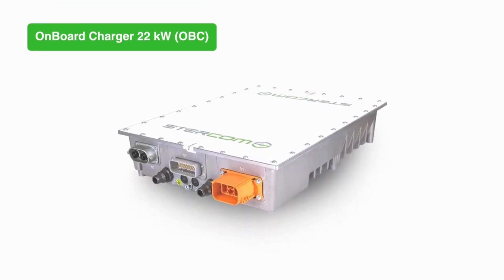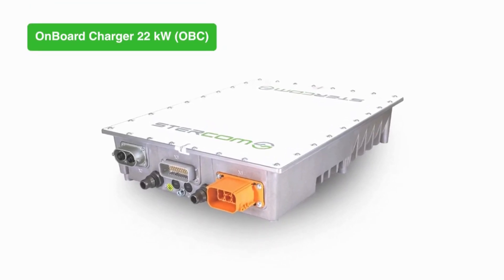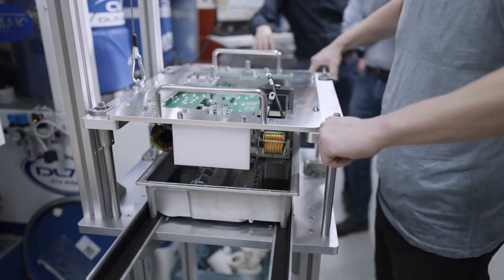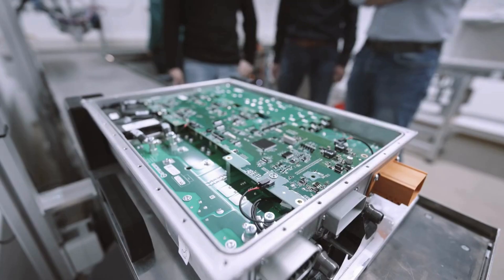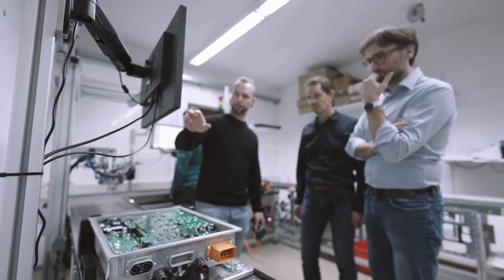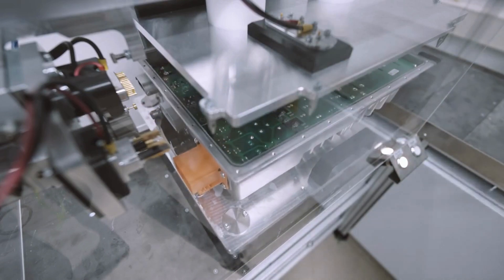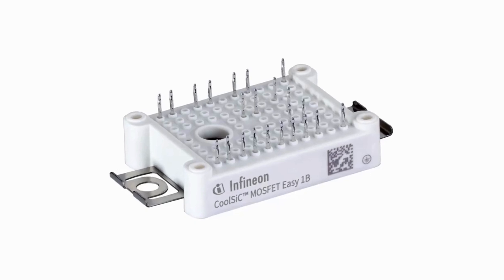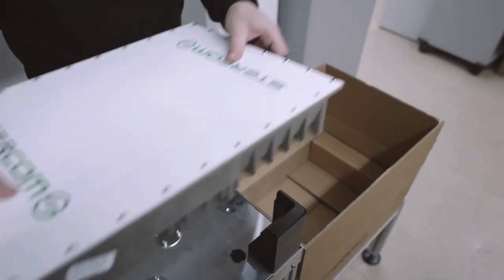How Stercom Uses Infineon’s CoolSiC™ to Power Sustainable On-Board EV Chargers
Explore how EBV Elektronik's customer, Stercom, has successfully implemented Infineon's SiC modules in their on-board chargers to help advance ev-charging technology and create a more sustainable future.